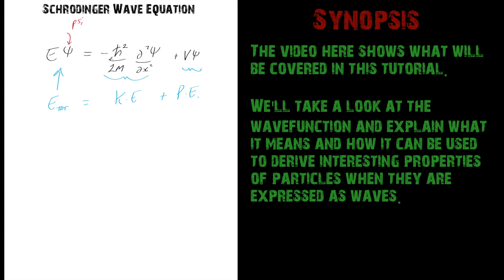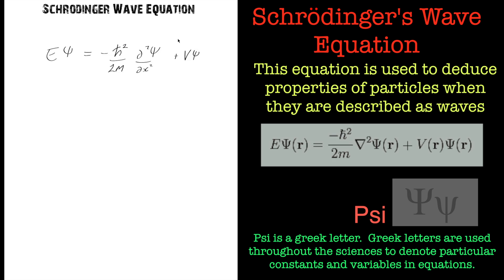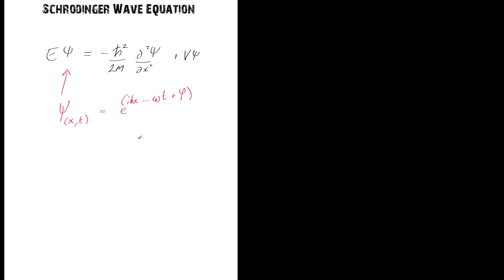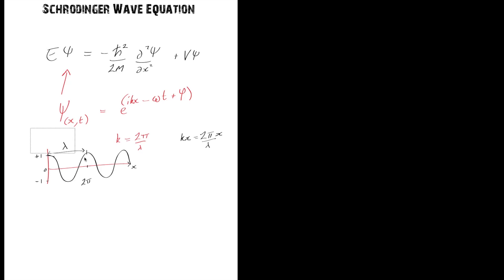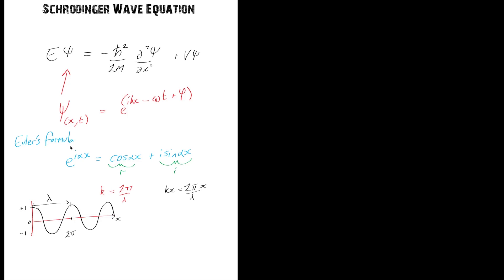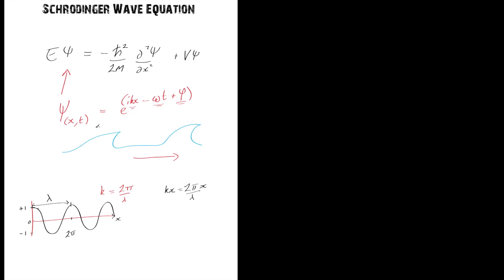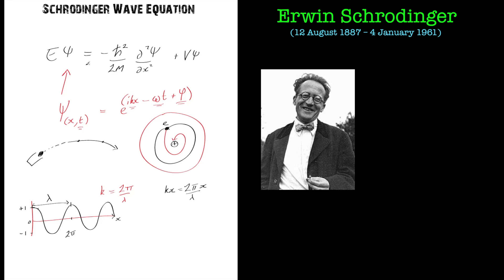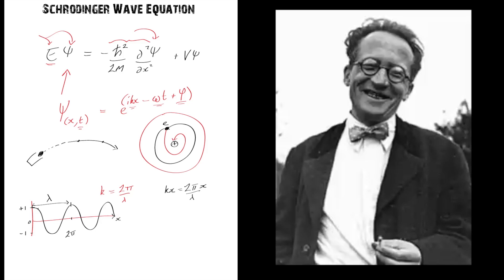The Schrodinger Wave Equation and Wavefunctions.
In this tutorial we take a look at the wavefunction within Schrodinger's Wave Equation.  This is the first part of a two part tutorial that 'informally' goes over the nature of the wavefunction, what it means and how it can be used to obtain information about a particle that also possess wave-like properties.

Many thanks to Erwin for his guest appearance at the end of the tutorial!!!

For a derivation see part 2 of this tutorial.